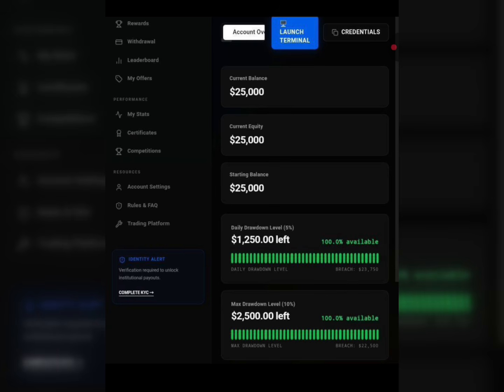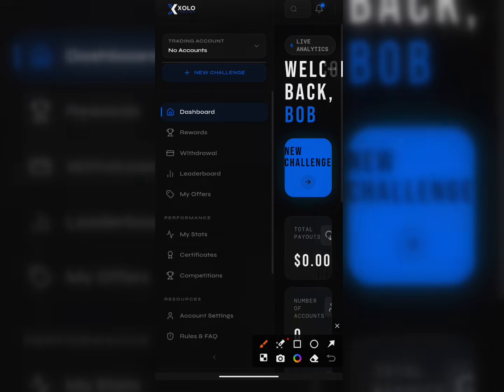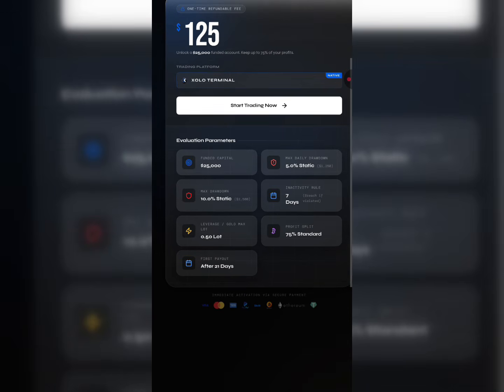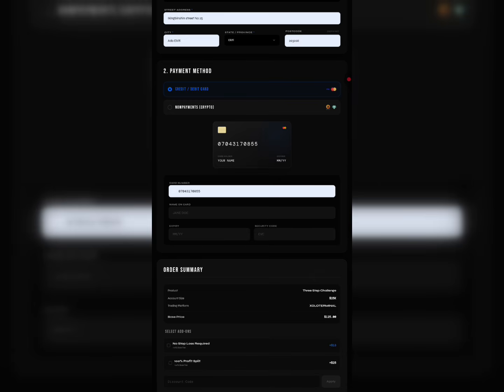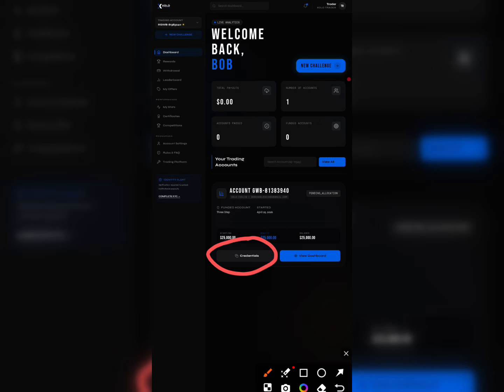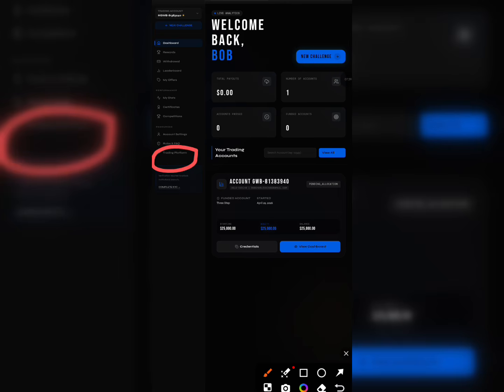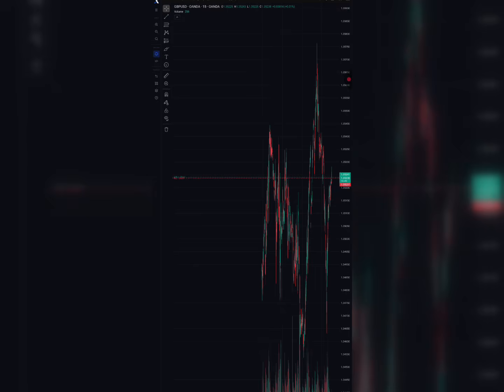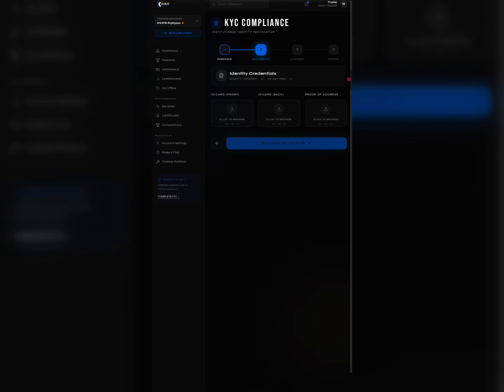$25K Prop Firm Challenge – Completely Free Entry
Want to trade a $25,000 funded Forex account without risking your own money? This is one of the best no deposit prop firm evaluation opportunities in 2026, and it’s completely FREE to get started.

In this video, I walk you through step-by-step how to claim the $25K prop account, the exact requirements, and how you can pass the evaluation and unlock withdrawals. If you’ve been looking for a legit way to start Forex trading without capital, this is your chance.

 What You’ll Learn:

How to register and claim the $25K account

Rules and evaluation requirements explained

How to trade and meet profit targets

Risk management tips to pass fast

How withdrawals work after success

⚡ IMPORTANT:
Make sure you watch till the end so you don’t miss key steps that could disqualify your account.

👉 Claim Link: Available in the video description & pinned comment after watching.

$25k prop firm account free, no deposit prop firm 2026, free funded account forex no deposit, forex prop firm evaluation free, instant funding forex no deposit, how to pass prop firm challenge fast, forex bonus no deposit 2026 legit, free trading capital forex, best prop firms 2026 free trial, forex funded account without paying, ict forex strategy funded account, smart money concept prop firm, free $25k trading account, forex giveaways 2026, telegram forex bonus

This video is for educational and informational purposes only and does not constitute financial advice. Trading Forex and other financial markets involves significant risk and may not be suitable for all investors. There is no guarantee of earnings or success. Always do your own research and trade responsibly.